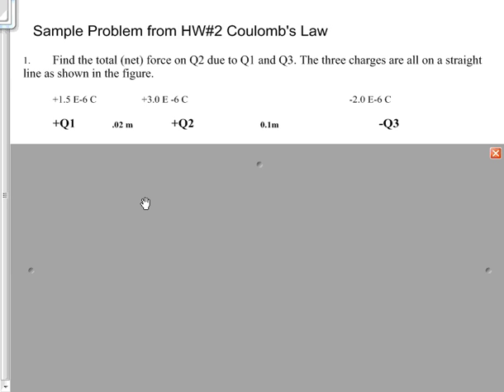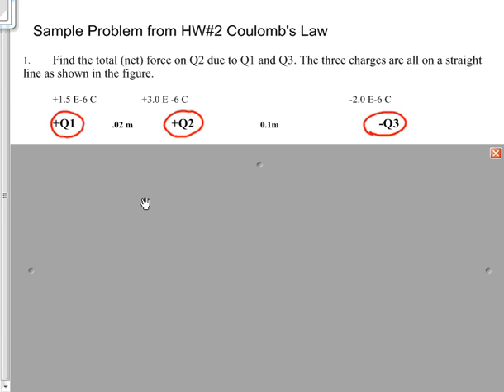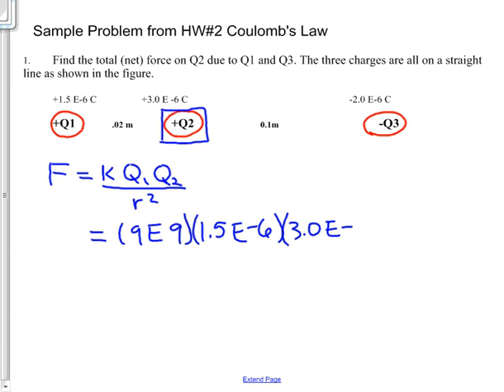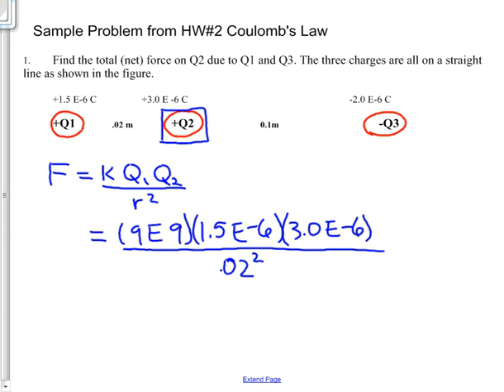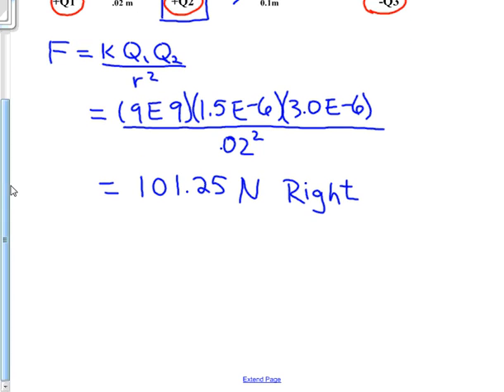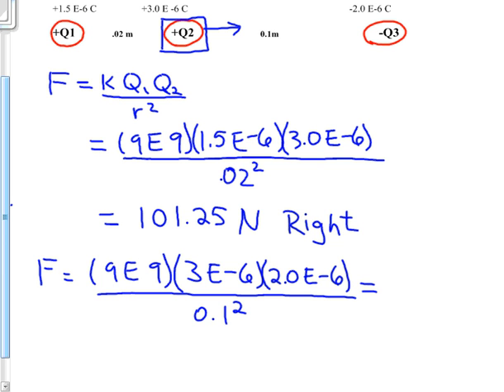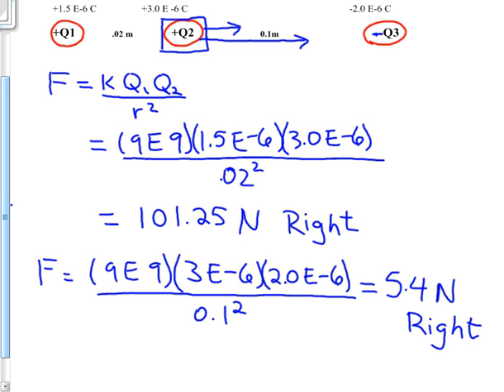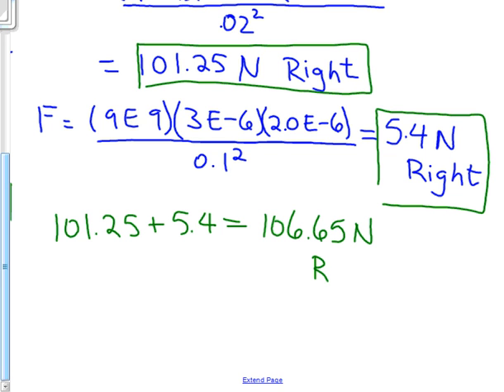Coulomb's Law Problem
Coulomb's Law Sample Problem